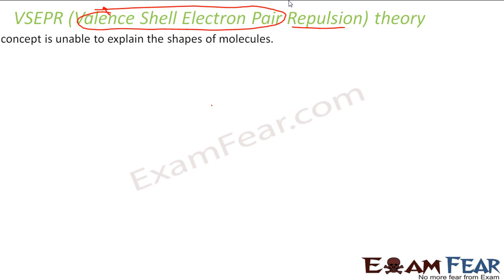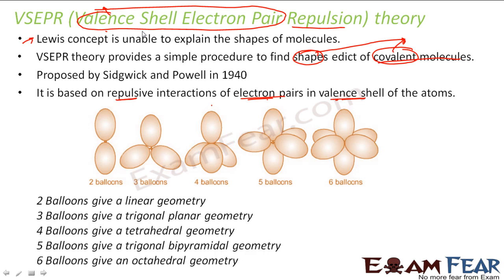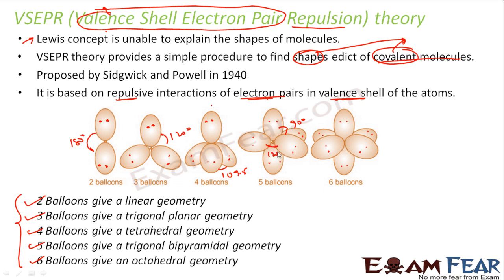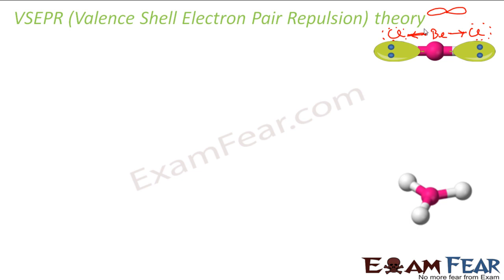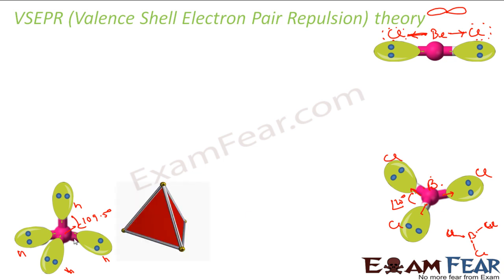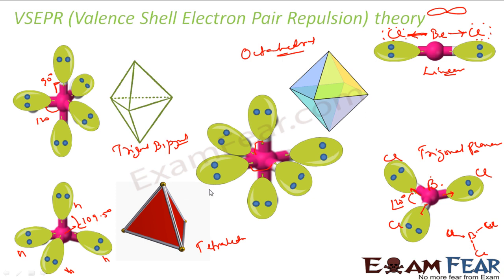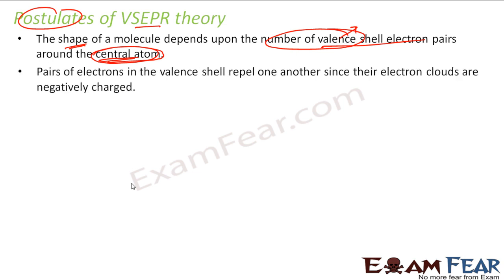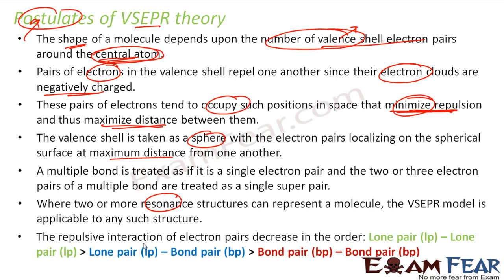Chemistry Chemical Bonding part 16 (VSEPR theory intro) CBSE class 11 XI